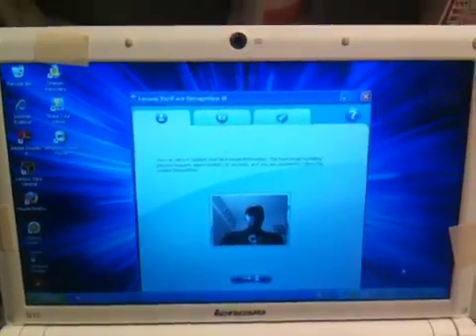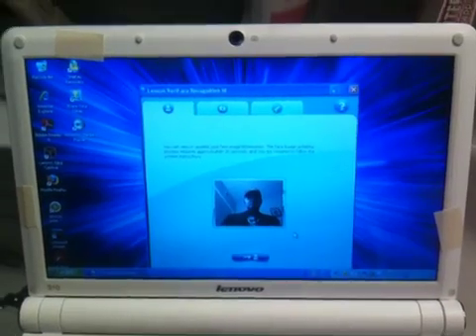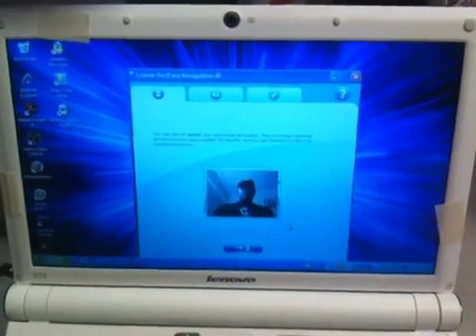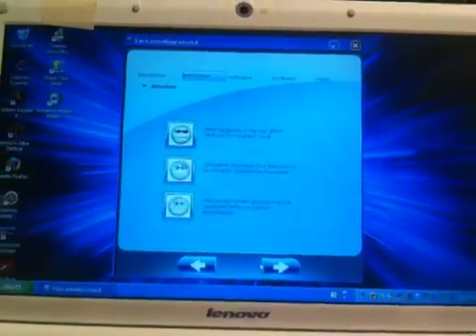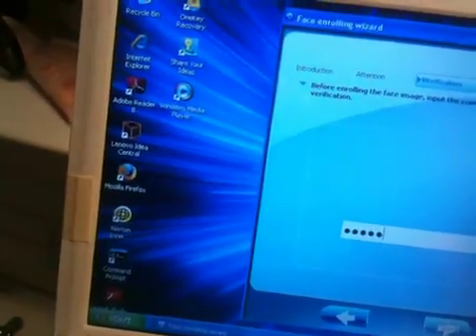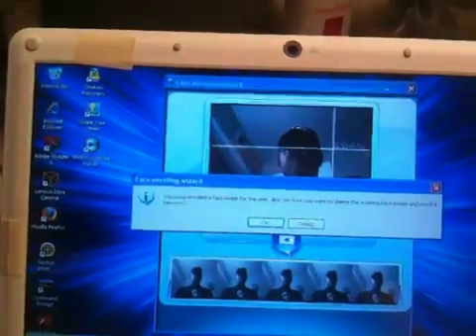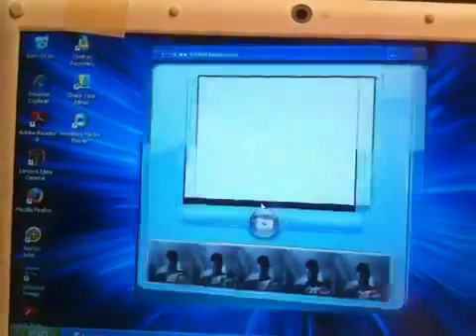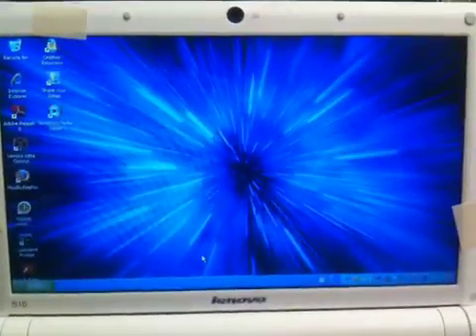Lenovo IdeaPad S10 VeriFace Facial Recognition